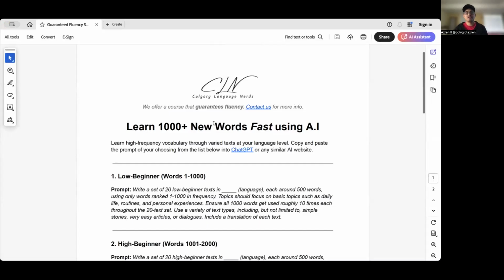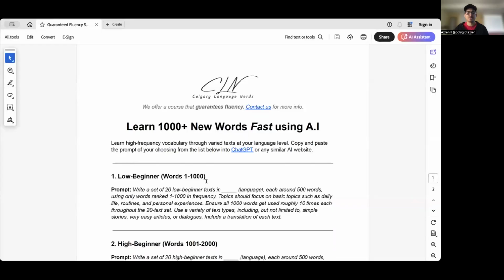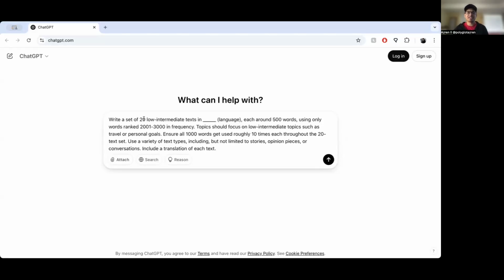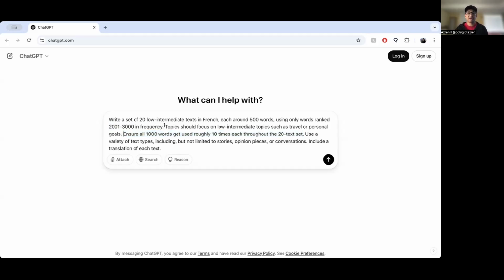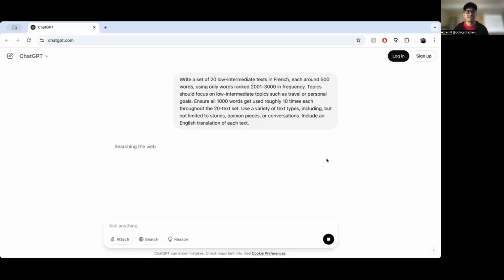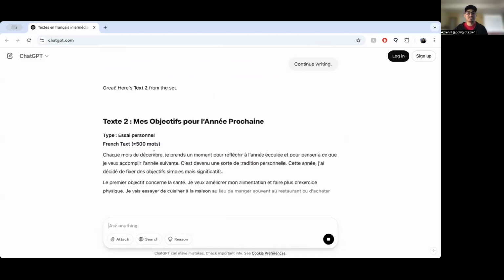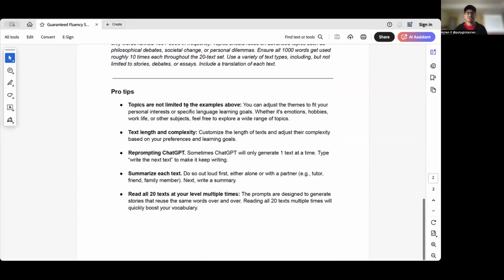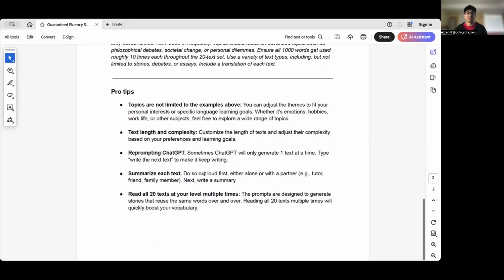Learn 1000+ words in a foreign language fast using AI (free PDF included)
Want the PDF guide? Fill out the contact form on my website. Write VOCAB BOOSTER in the email body and I'll send it to you for free